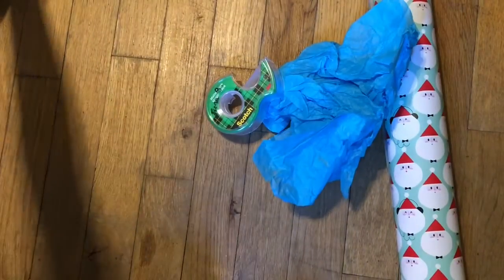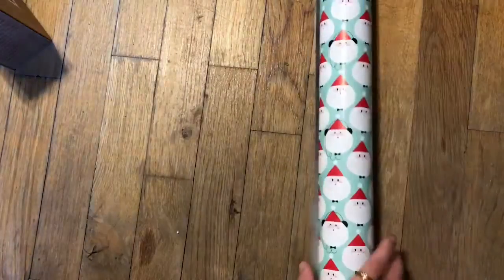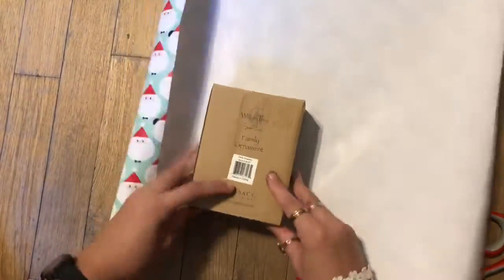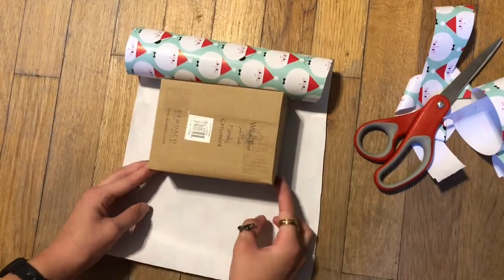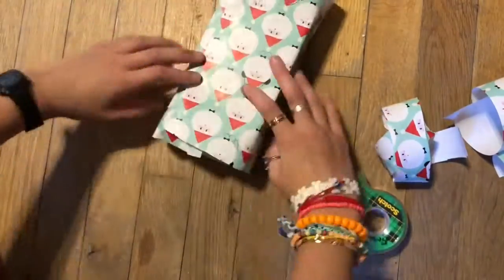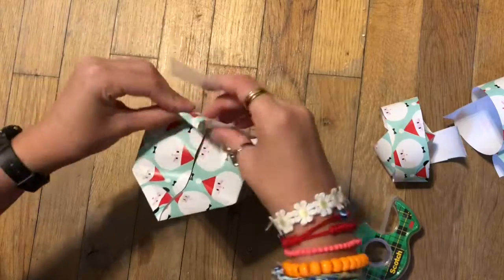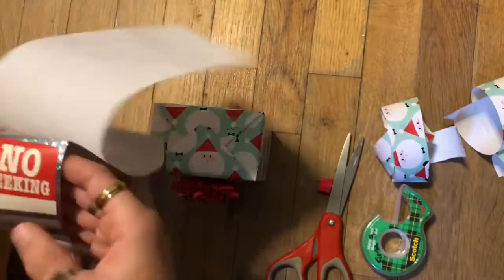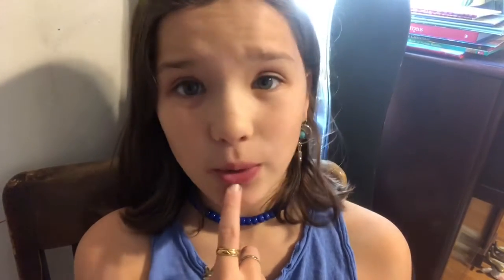Redo- How to Wrap the Perfect Gift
In my last ‘How to Wrap the Perfect Gift’ video, you couldn’t even see what I was doing. So, I did a redo.